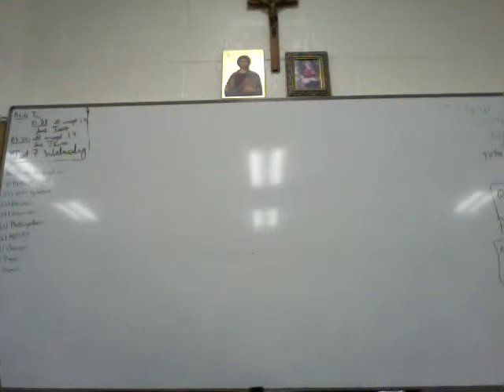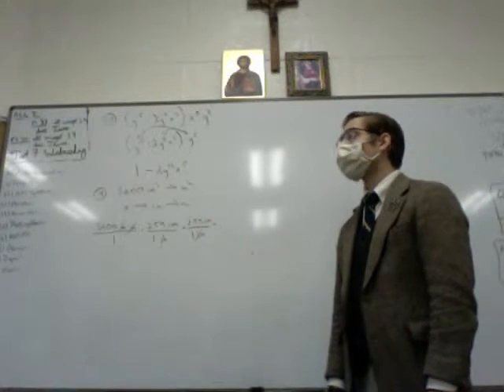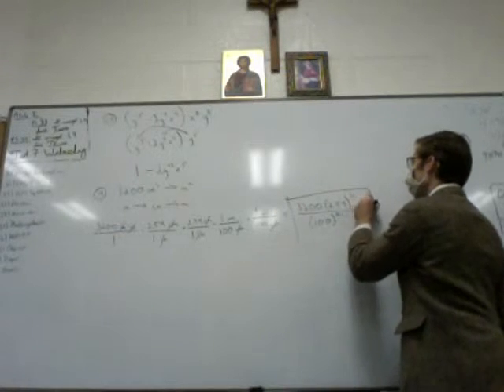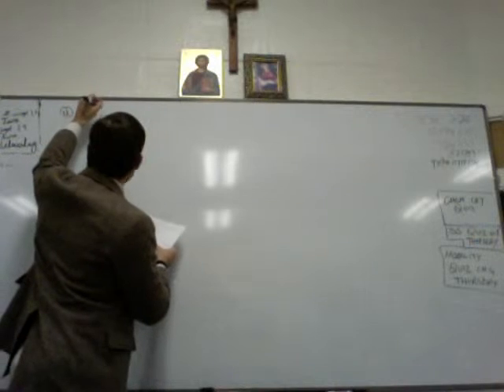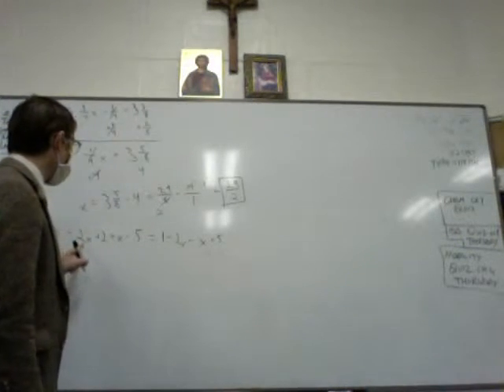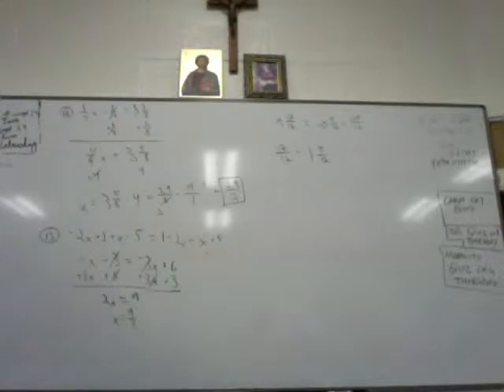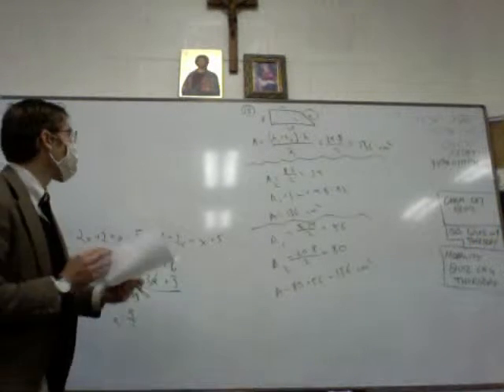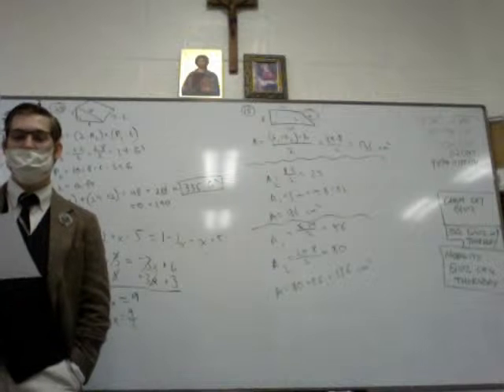Review of Test 7 and Lesson 34